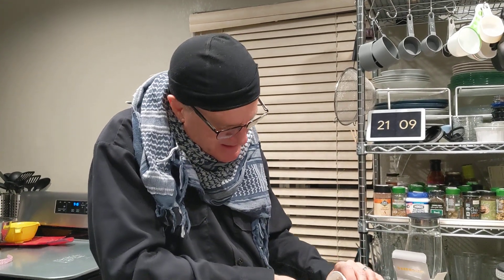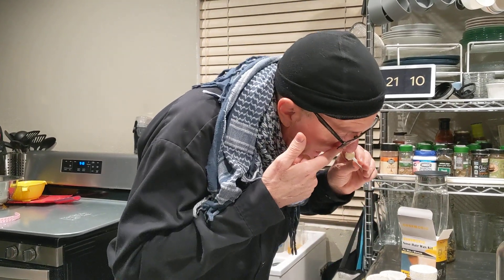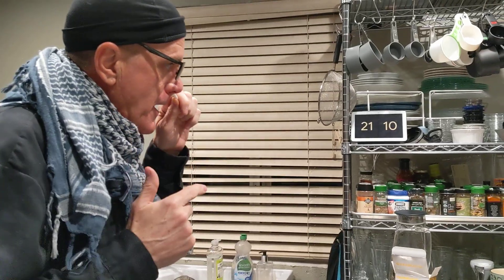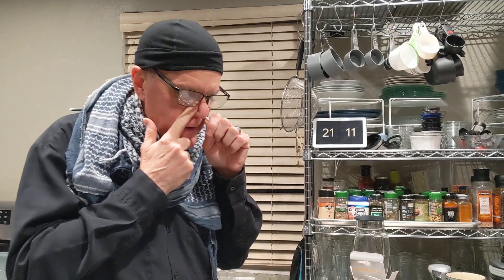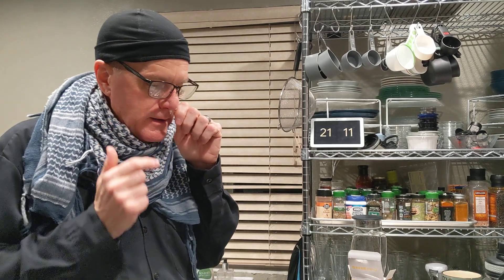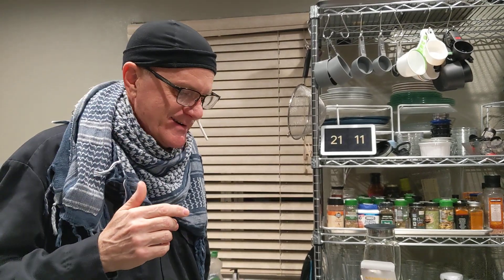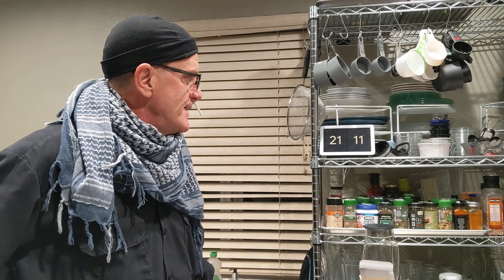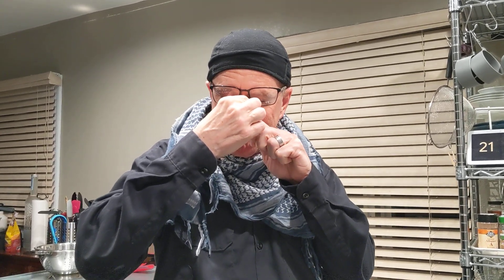Waxings, wait for it